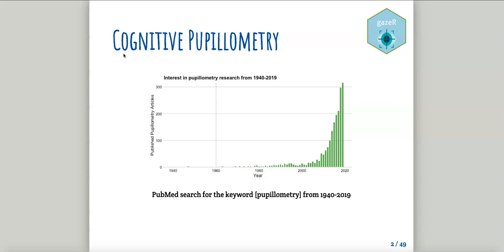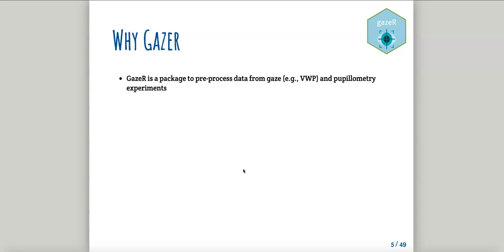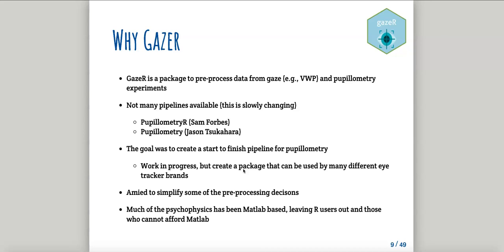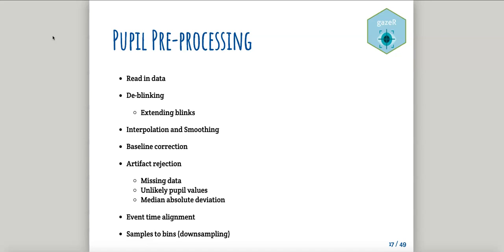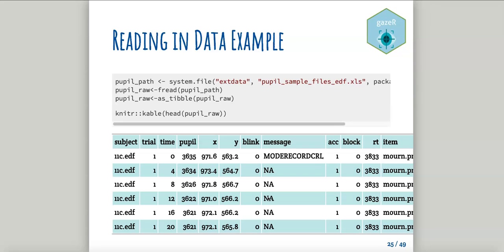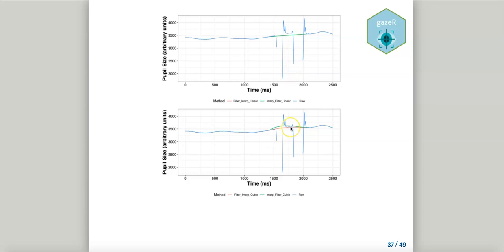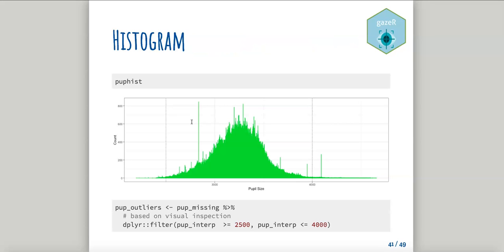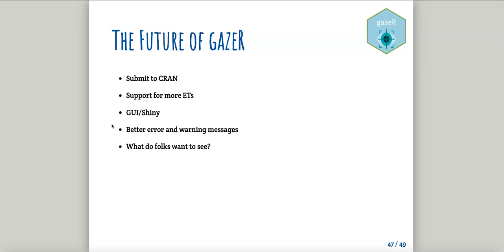AMP2020: Jason Geller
Using GazeR to analyze data from pupillometry experiments